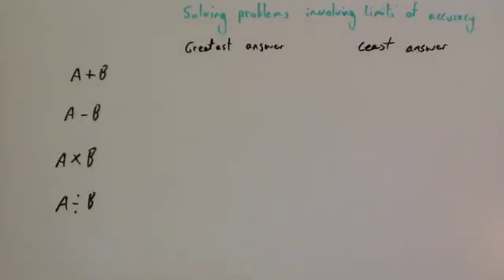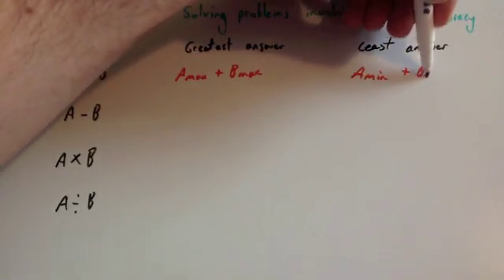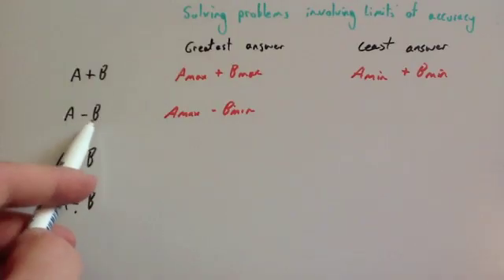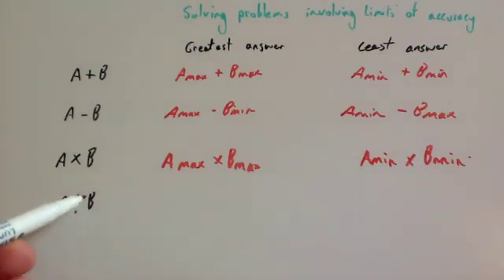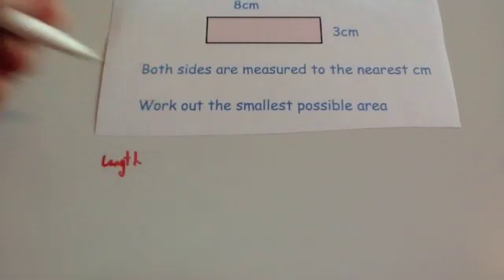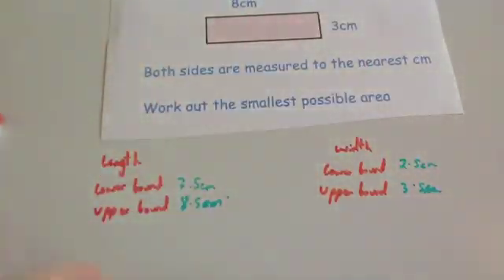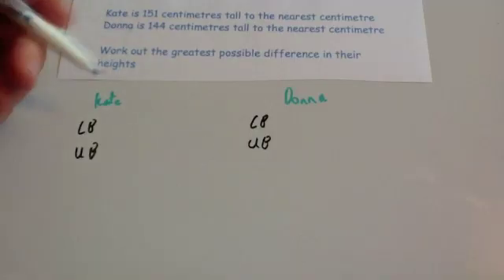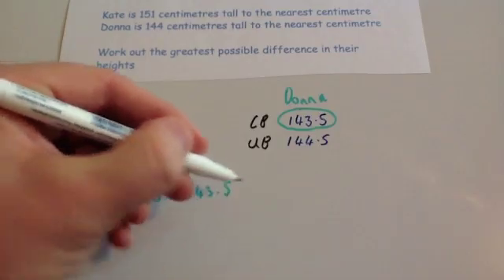Solving Limits of Accuracy Problems - Corbettmaths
Corbettmaths - This video explains how to solve problems involving limits of accuracy.